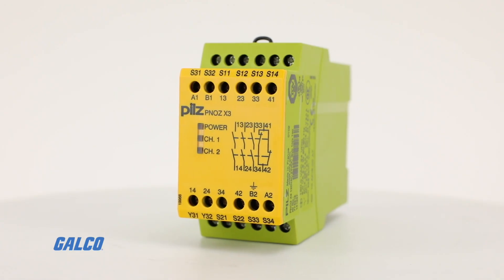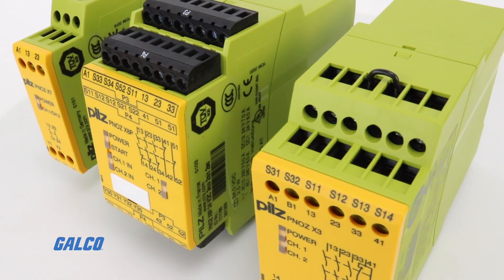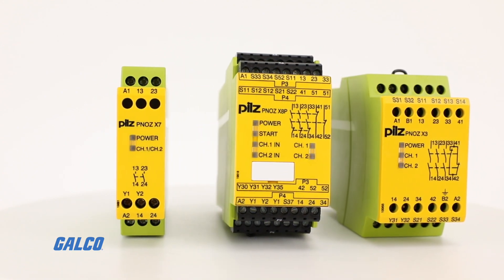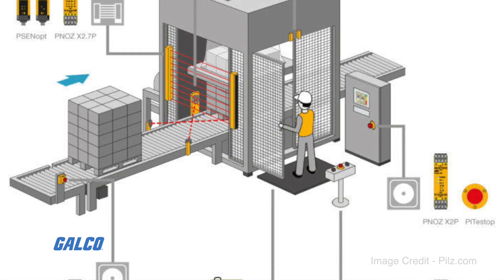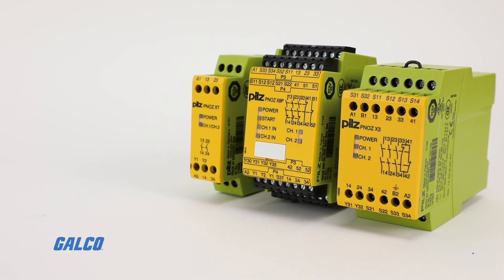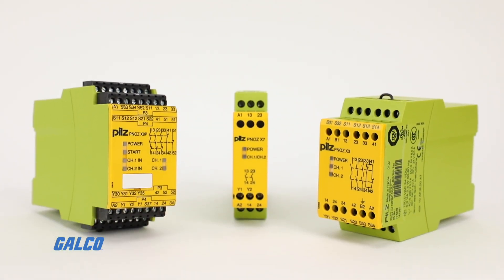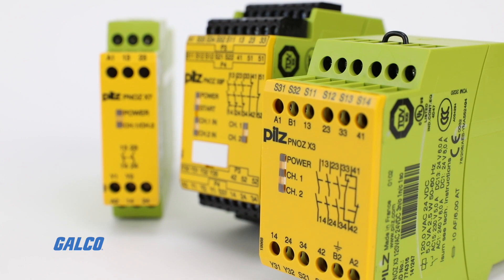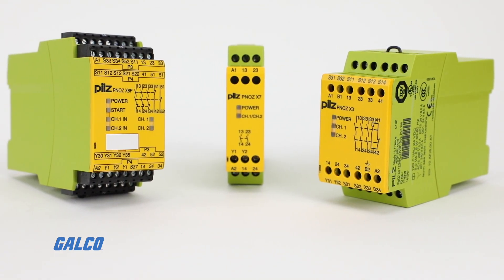Pilz PNOZ X Safety Relay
The PNOZ X safety relay from Pilz is proven fro reliability, sturdiness and flexibility across a large, diverse range of safety applications.